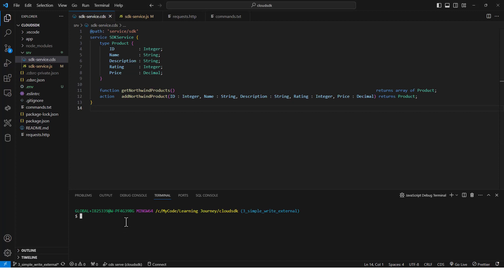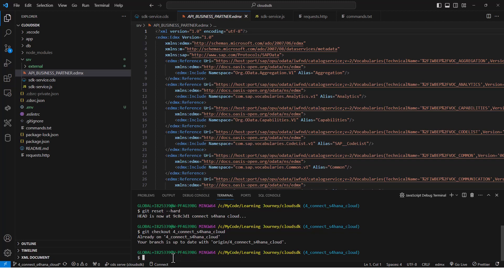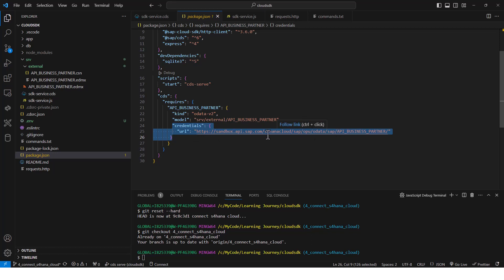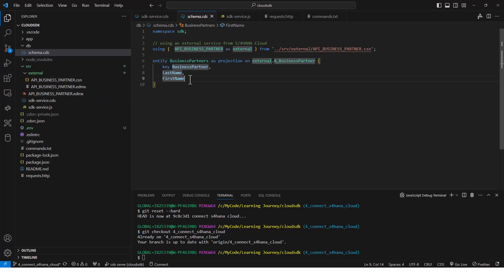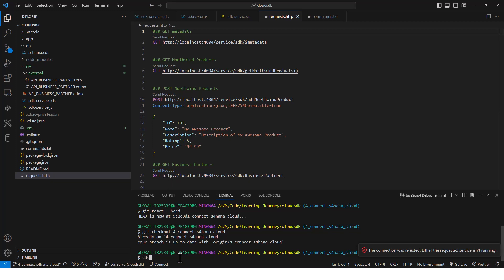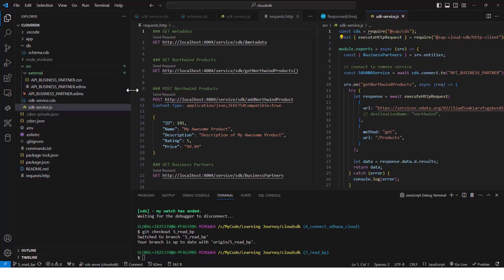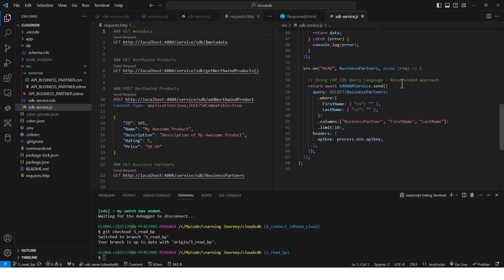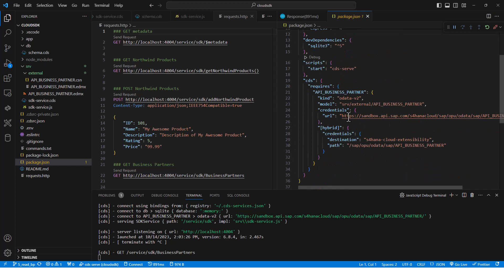Part 3: SAP Cloud SDK and SAP CAP (CDS Query Language, SAP Cloud SDK Queries)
In this video series, we will look at how to use the SAP Cloud SDK along with your SAP Cloud Application Programming Model (CAP) project.  We will create a CAP application from scratch and use the SAP Cloud SDK along with the CAP application.  This should help us understand the various benefits of using the SAP Cloud SDK library in our application.